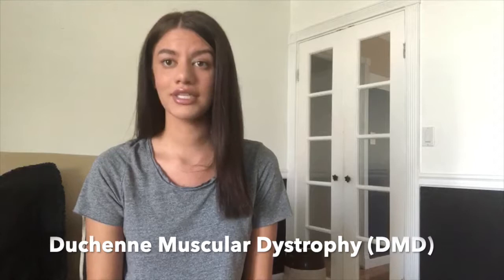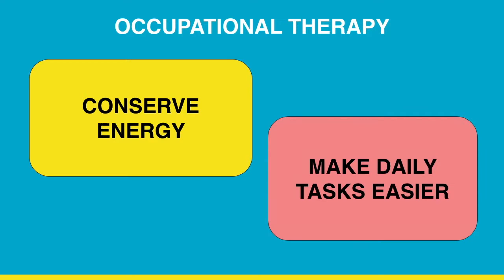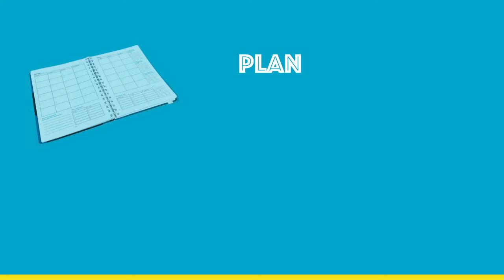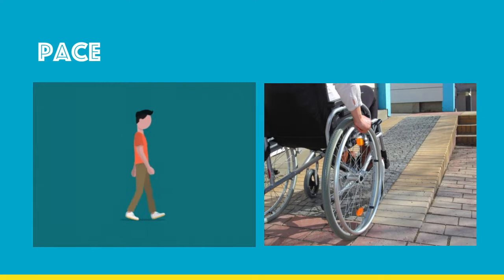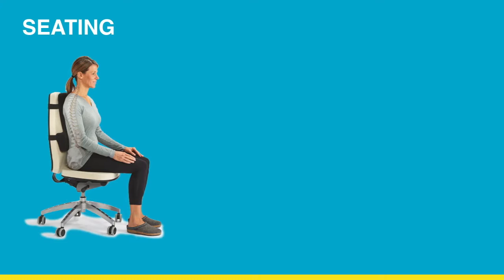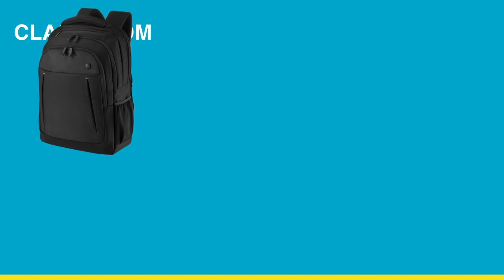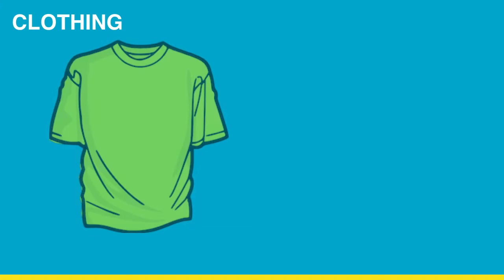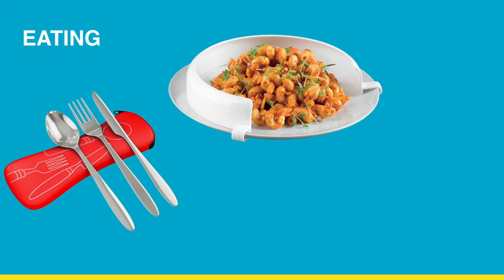DMD: Occupational Therapy